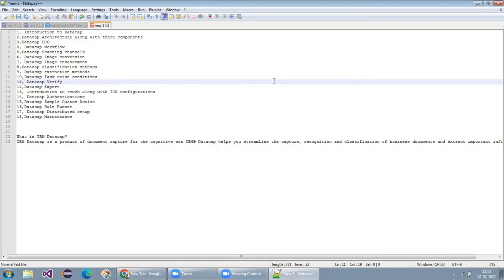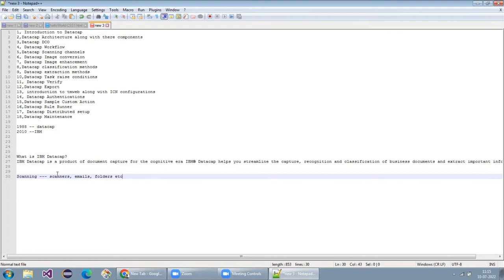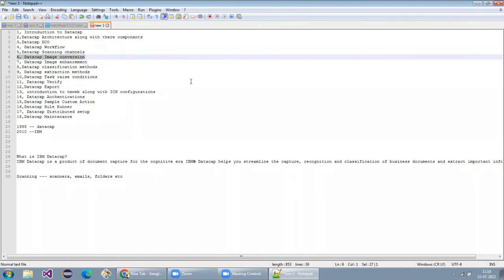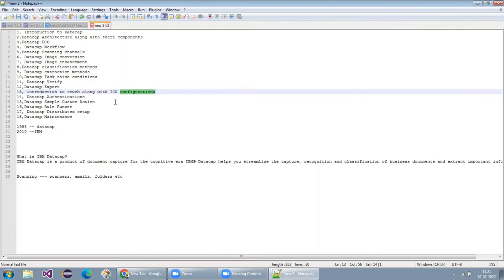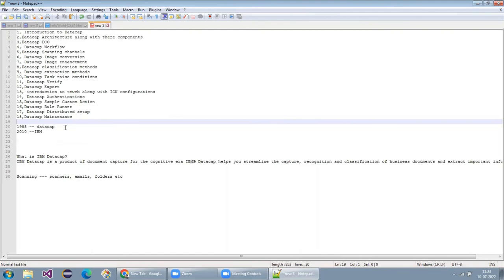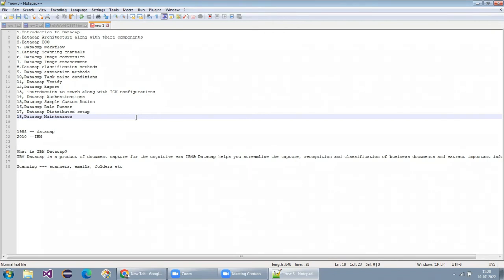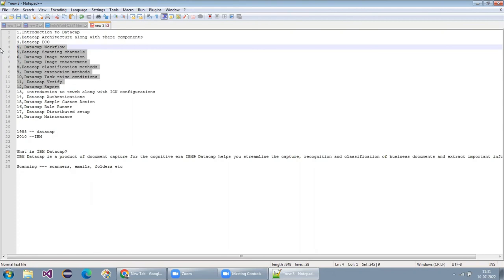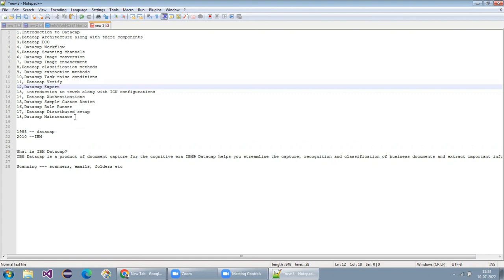IBM Datacap Introduction | IBM Datacap Overview | Online Course & Certification | Kasha Training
Learn IBM Datacap Introduction | IBM Datacap Overview | Online Course & Certification!!

🔥🔥 In this video, you will learn about IBM Datacap Overview & Certification Training as a part of IBM Datacap Training.

📌 ibm datacap training
📌 ibm datacap tutorial
📌 ibm datacap
📌 ibm datacap interview questions